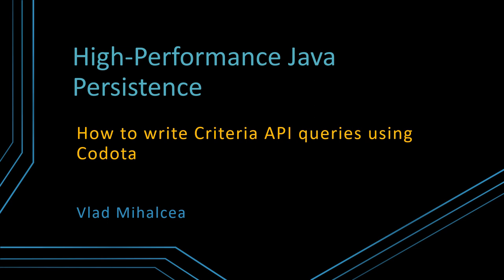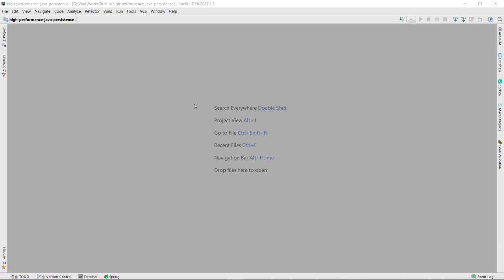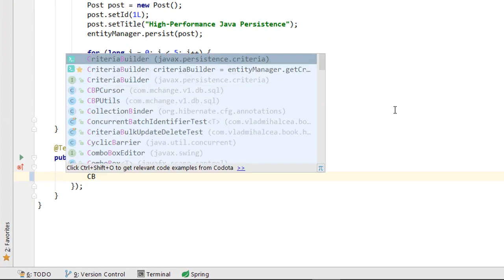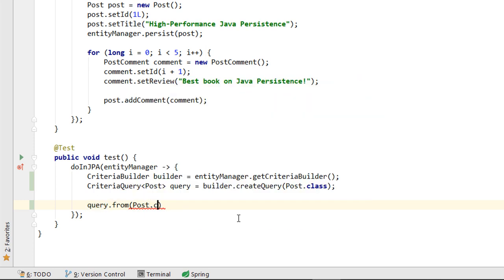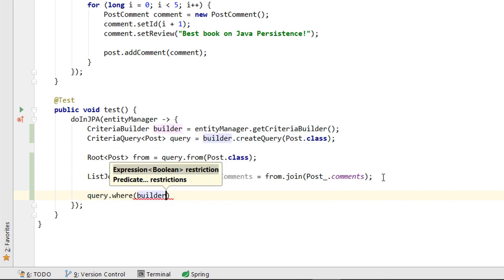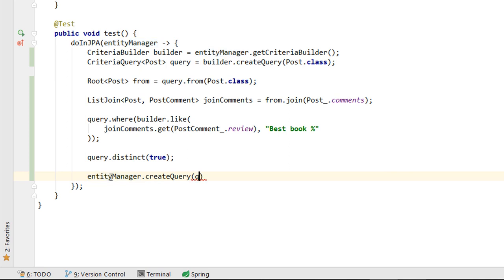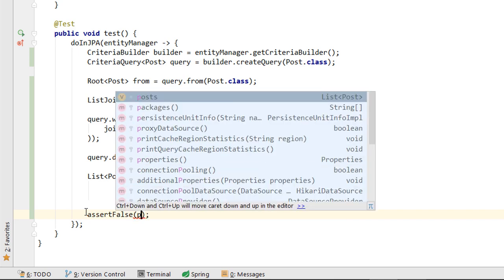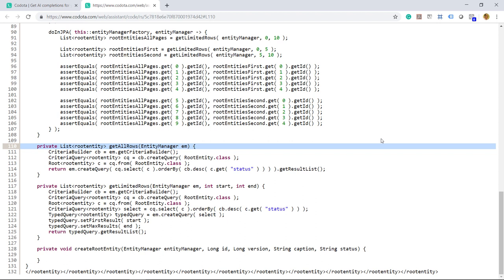How to write Criteria API queries using Codota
Codota is a code completion Java IDE tool that uses Artificial Intelligence to provide suggestions based on the most common ways of using a certain API.

In this episode, we are going to see how we can use Codota to simplify the process of writing JPA Criteria API queries.

You can get Codota (which is free, by the way)

This research was funded by Codota and conducted in accordance with the channel ethics policy.

While the video reflects my opinions and conclusions, the amount of work involved in making this video happen was compensated by Codota.